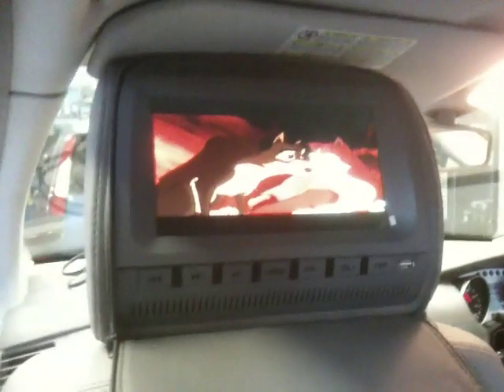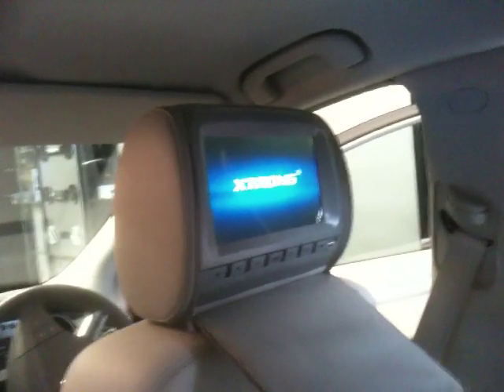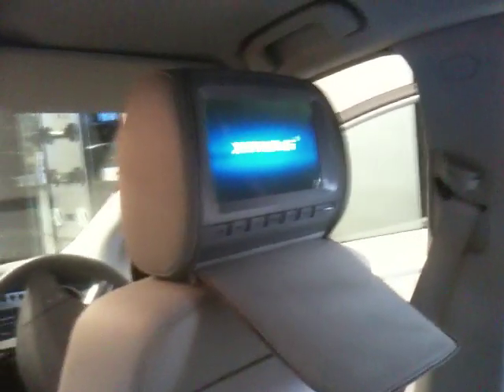Toyota Headrest Screens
2 x 9" Headrest Screens, fitted to a Toyota Land Cruiser in Luton, this vehicle has no security Zip Covers, requirement of the customer. we colour coded the Headrests to match the original trim colour.